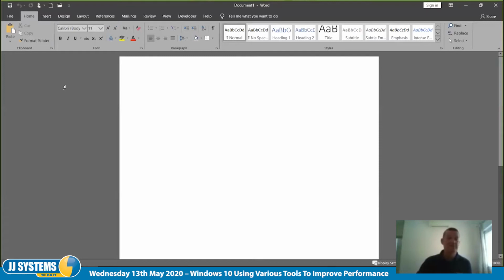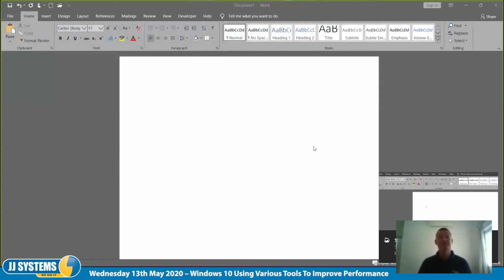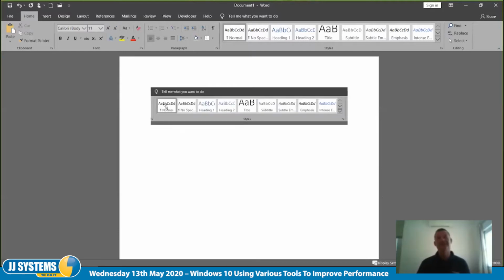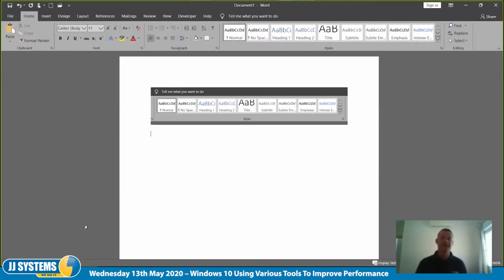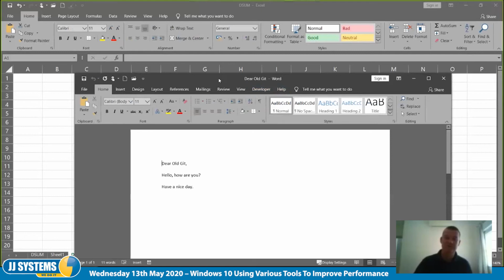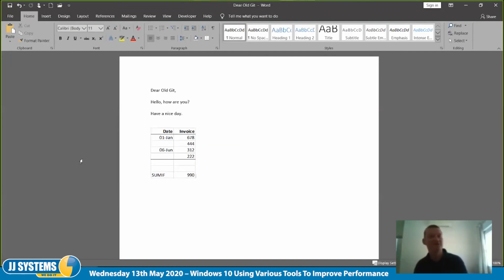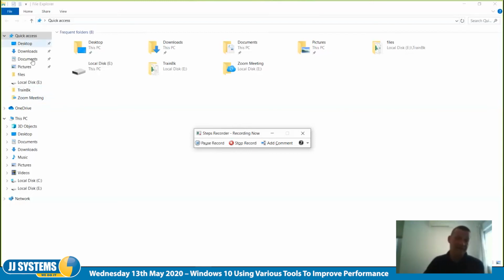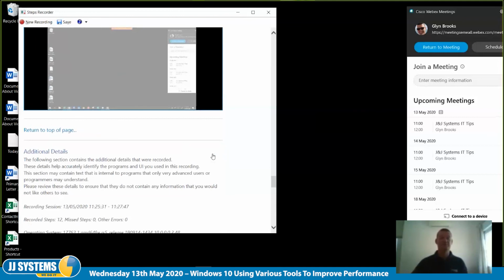Training Session on using various tools in Windows 10 to improve performance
This is a recorded WebEx session, showing attendees of our daily bite size training sessions how to improve productivity using Windows 10 tools.  The course contains comments and interaction from the attendees who attended the course.